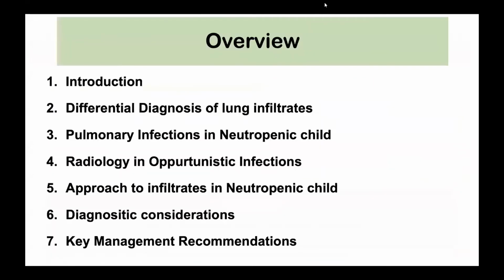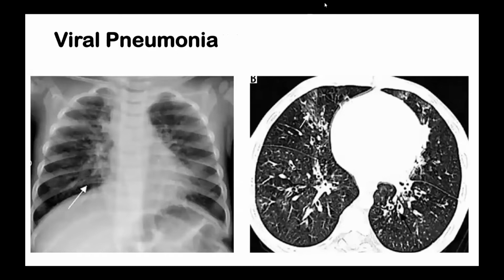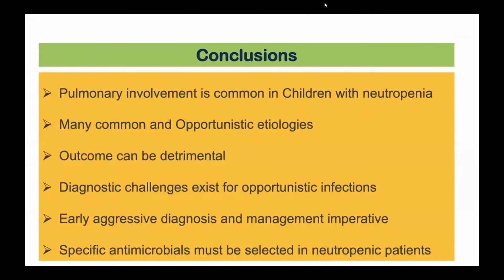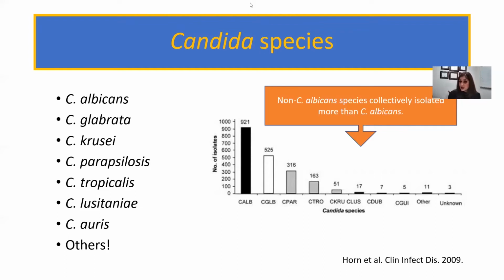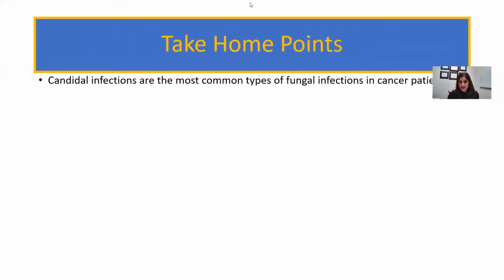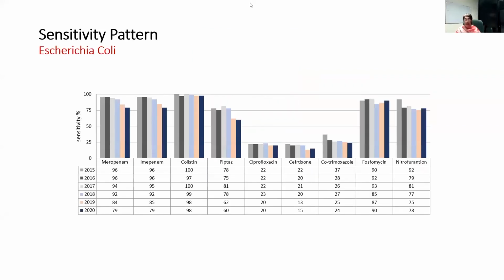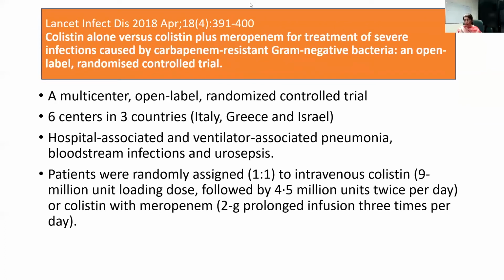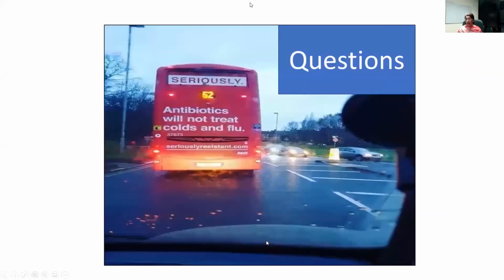Infections in Cancer Patients Session | 20th Shaukat Khanum Cancer Symposium | SKMCH&RC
Infections in Cancer Patients Session at 20th Shaukat Khanum Cancer Symposium